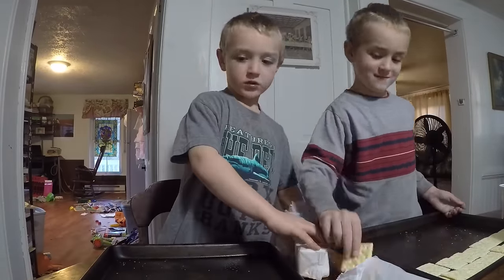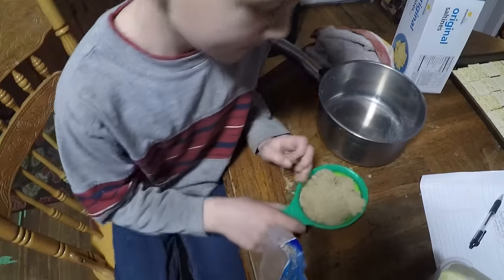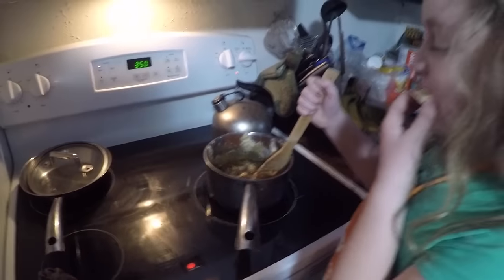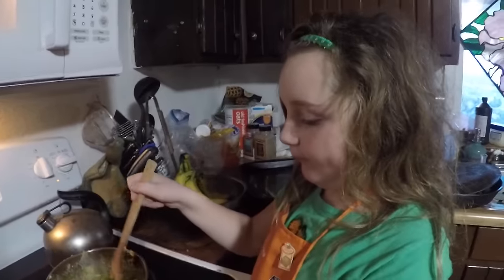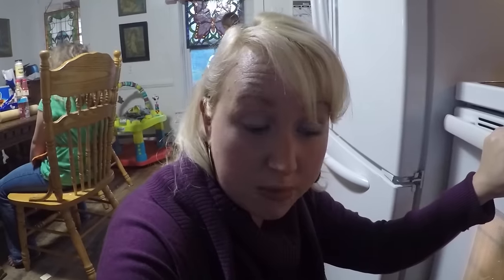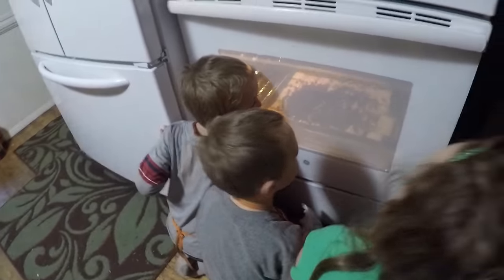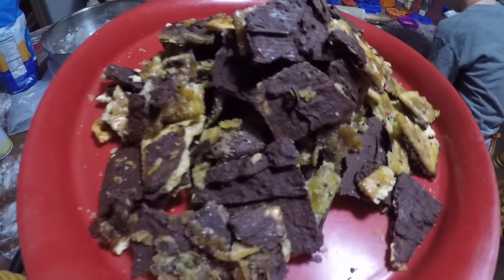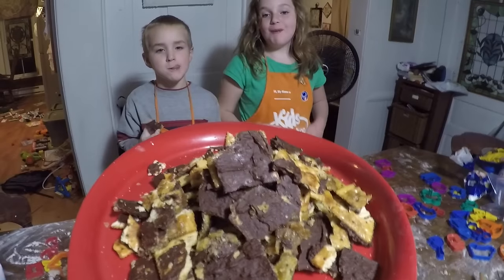Christmas Candy | Christmas Crack Recipes (Saltine Toffee Candy -- Yum!)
Merry Christmas!  In today's video we vlog how to make easy Christmas "Crack" and share several recipes that are linked below. Excuse the name, but it's really hard to put this candy down! This recipe is also called Saltine Toffee Candy, Old Fashioned Christmas Candy, The World's Easiest Christmas Candy -- whatever it's called, it's AMAZING!

*Christmas Crack Recipes*

Jamerrill Stewart
4 Weems Lane #220

30 Qt Mixing Bowl
8 Quart Instant Pot
14 Quart Electric Pressure Cooker
7 Quart Slow Cooker